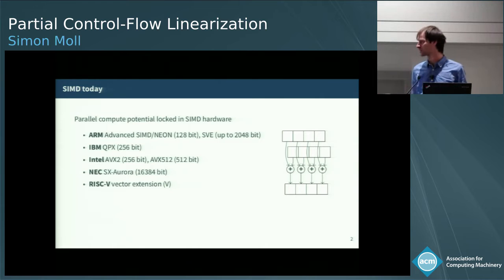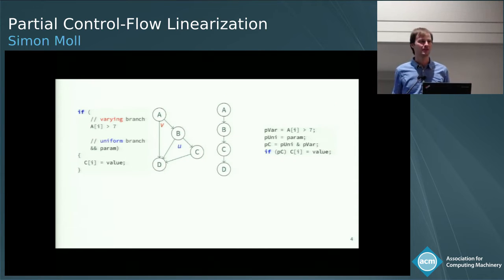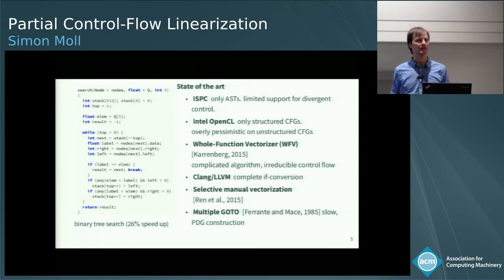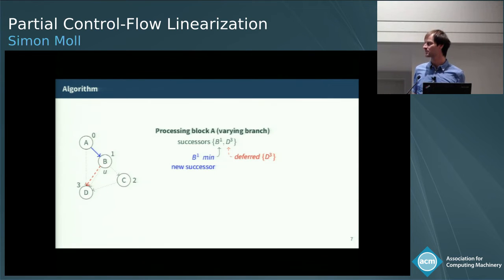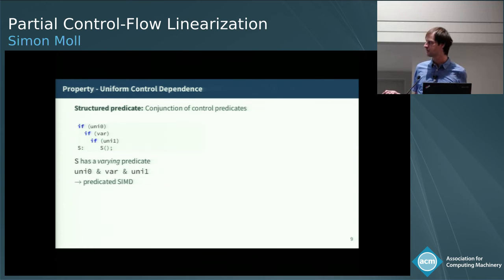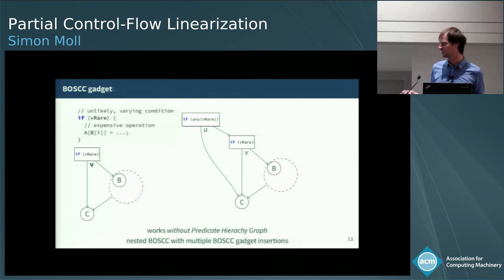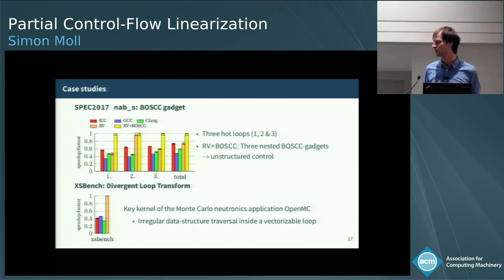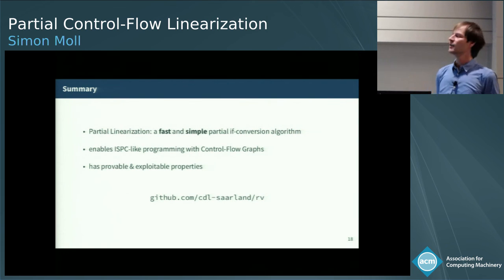Partial Control-Flow Linearization